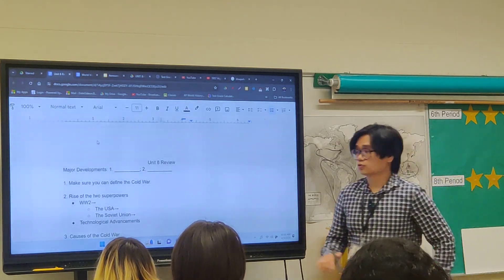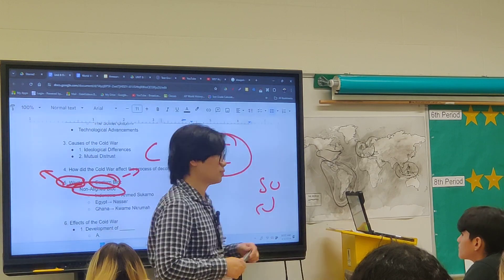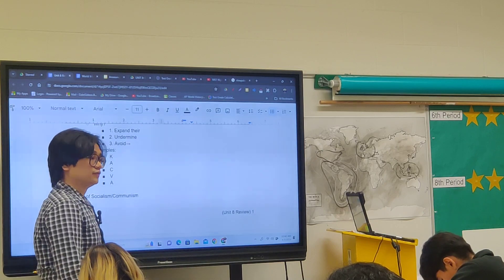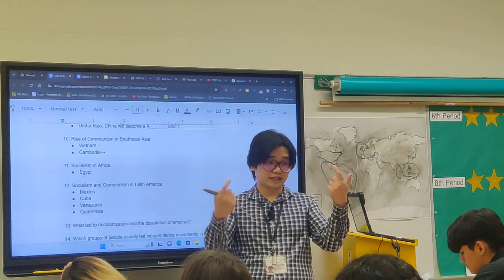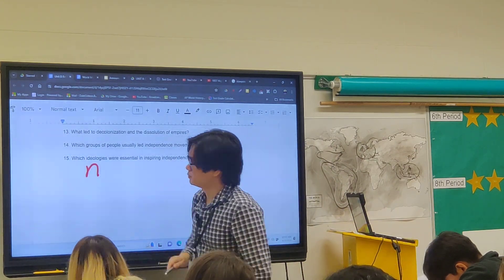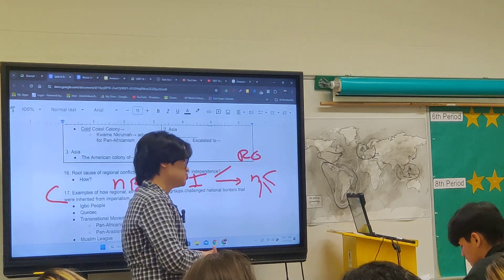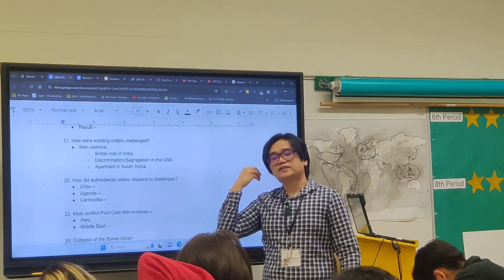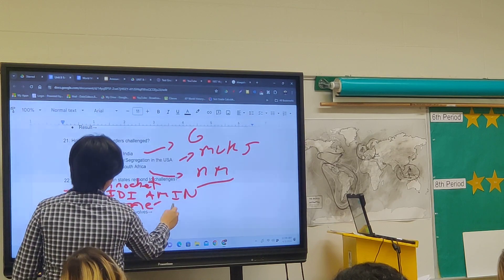Unit 8 Review